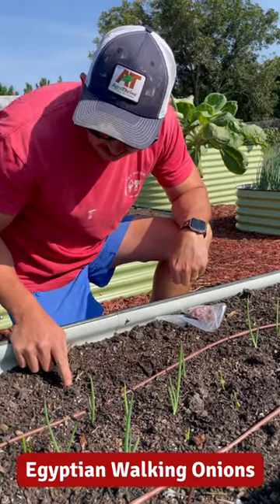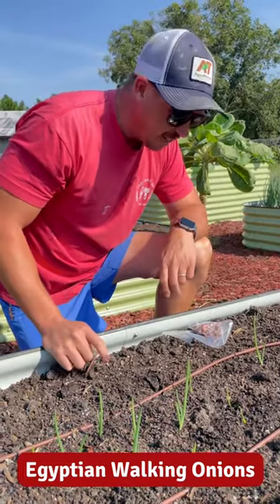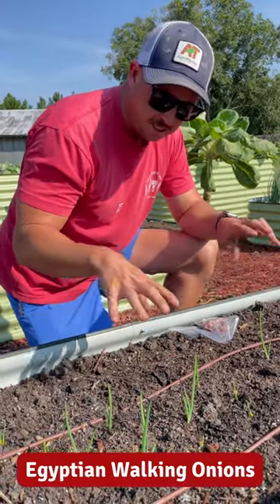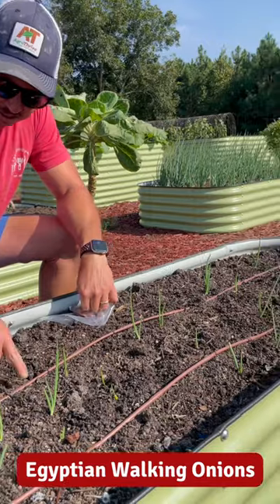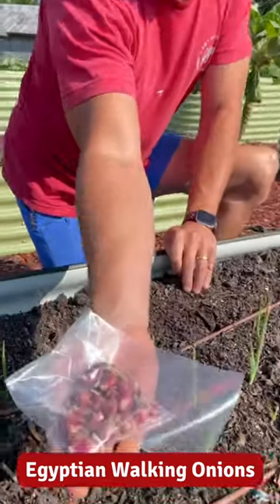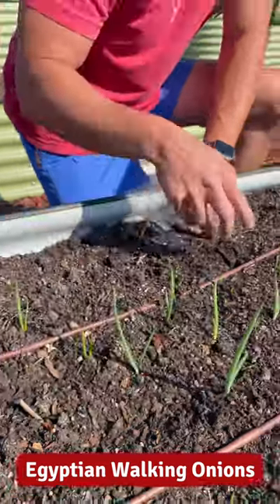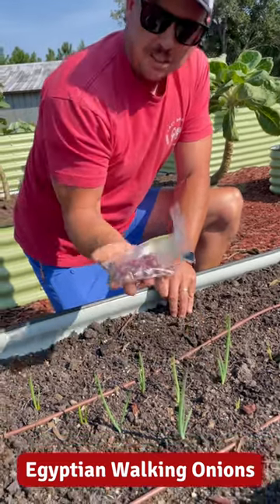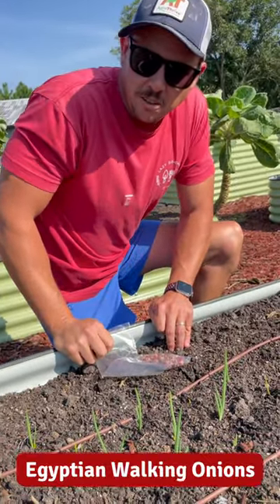Growing Walking Onions in a Raised Bed 🧅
Our Egyptian Walking Onions have sprouted fast and are growing well in this raised bed.